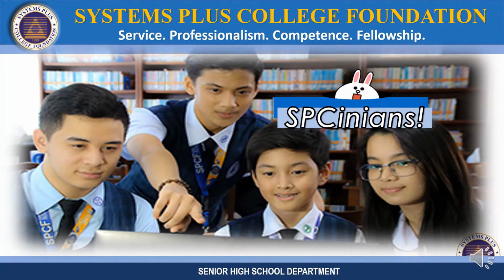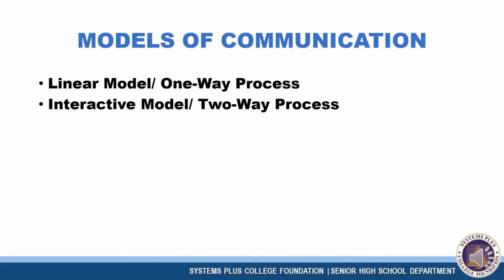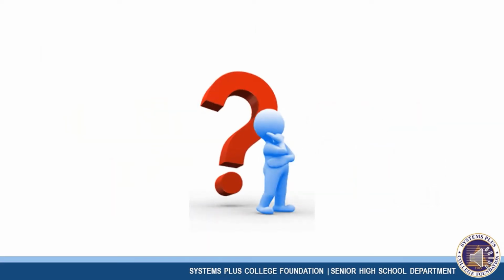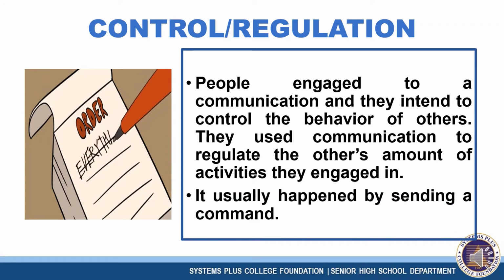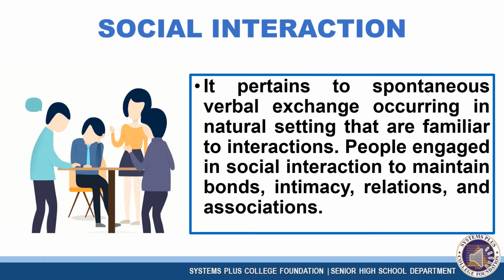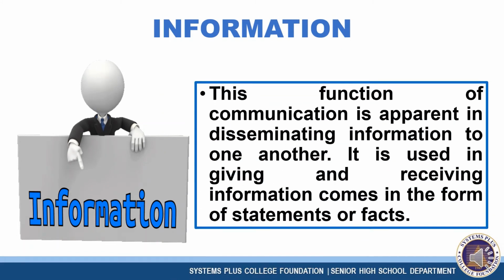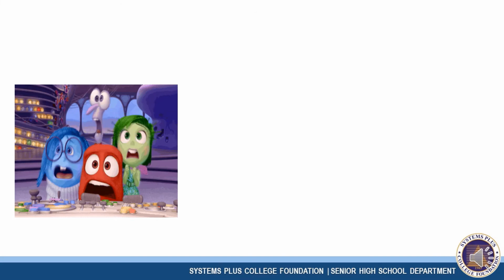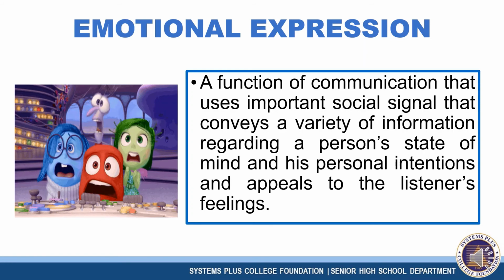ORAL COMM. Lesson 2: Functions of Communication